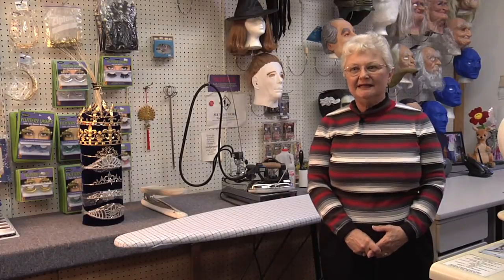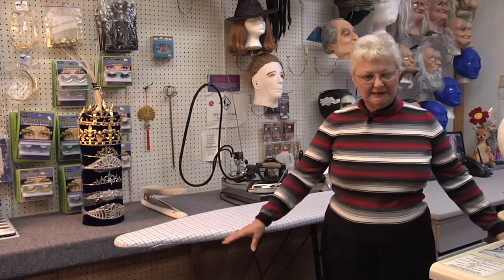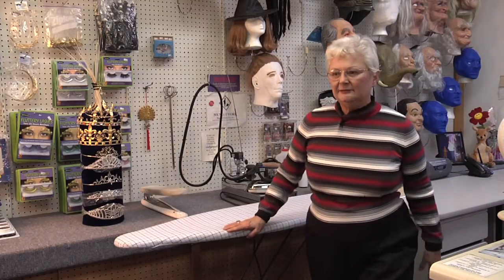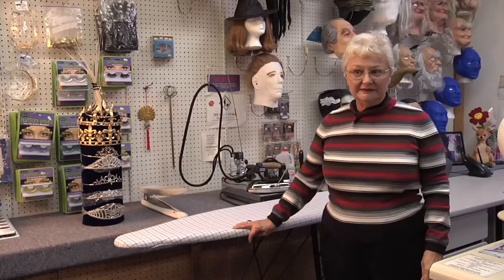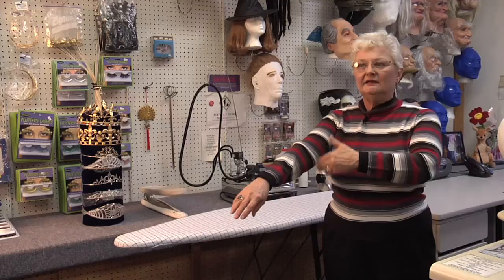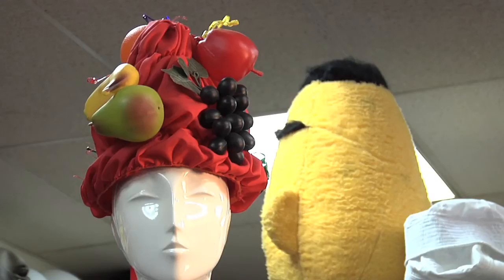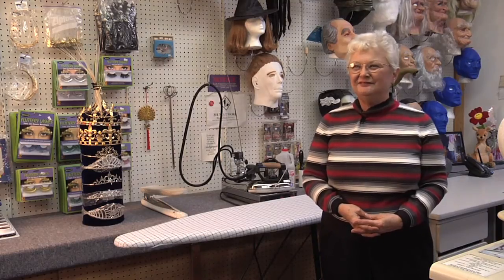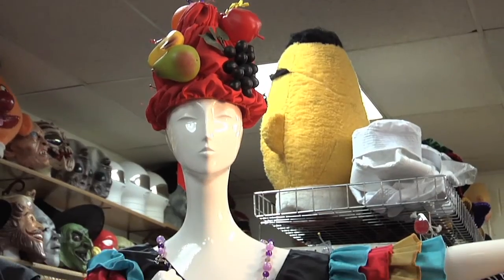Handmade Carmen Miranda Costume : Homemade Halloween Costume Ideas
You can make a handmade Carmen Miranda costume right at home using the careful application of the appropriate tools. Make a handmade Carmen Miranda costume with help from a professional costumer and tailor in this free video clip.

Bio: Carol Hughes been a costumer for the last 25 years and a tailor for more than 30 years.

Series Description: You don't have to spend an arm and a leg to get the perfect costume each Halloween. Learn how to make your own Halloween costumes right at home and get ideas with help from a professional costumer and tailor in this free video series.